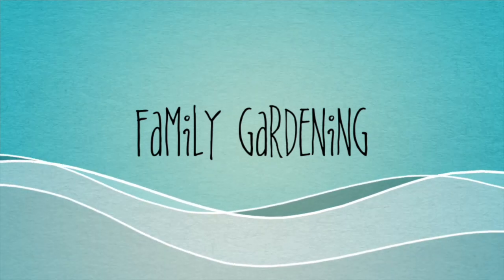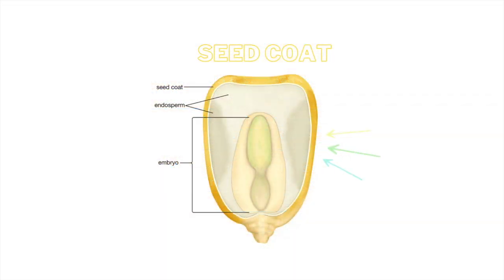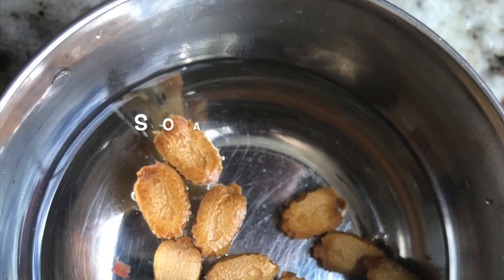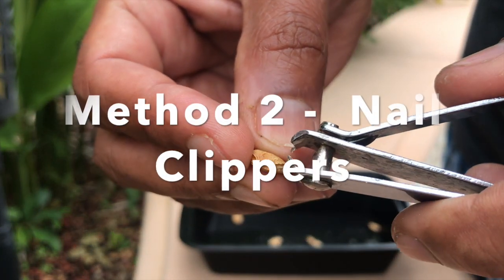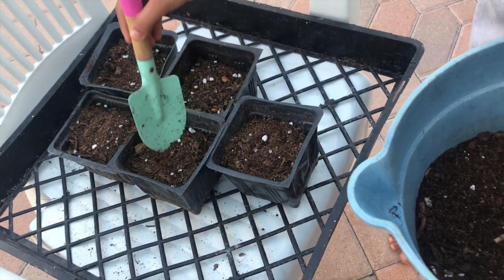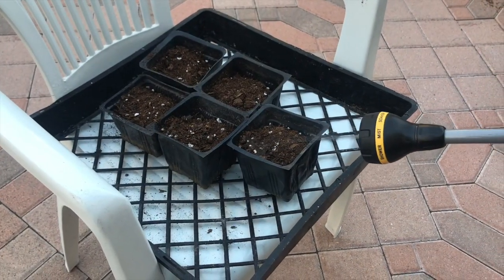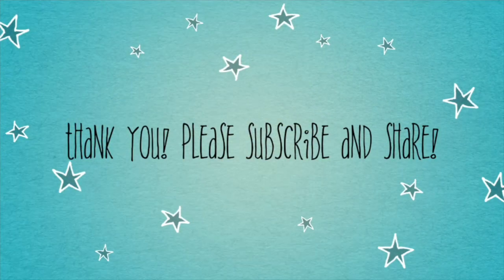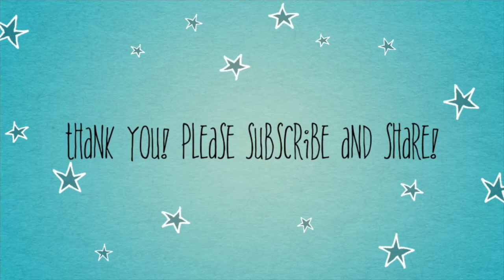Speed up Germination by Scarifying or Nicking Seeds. Grow Bitter gourd from seed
This video is about How To Nick or Scarify seeds to Speed up Germination. We have demonstrated this technique by growing bitter gourd plant from seeds. Also known as Karela in Hindi and Pavakkai in Tamil.